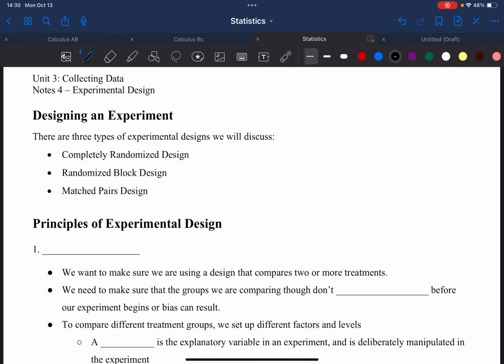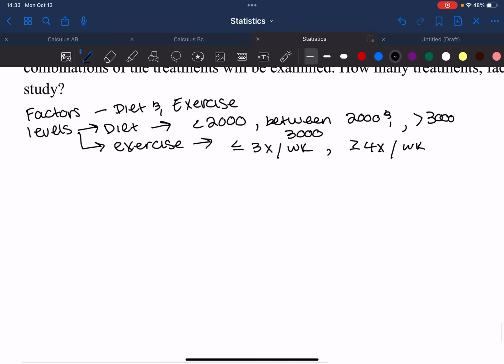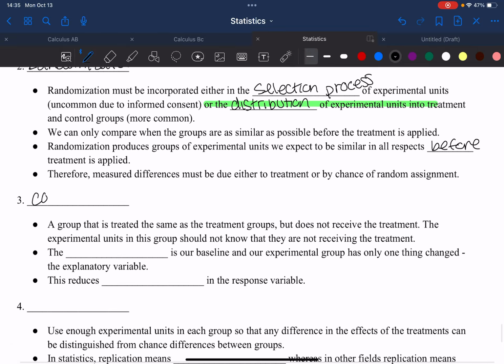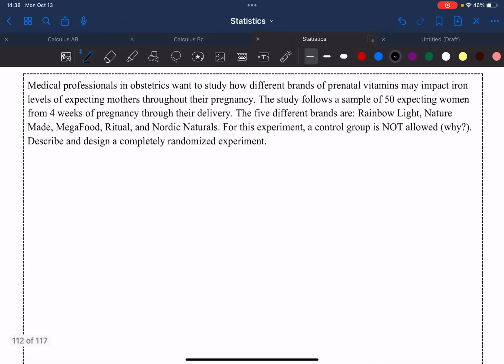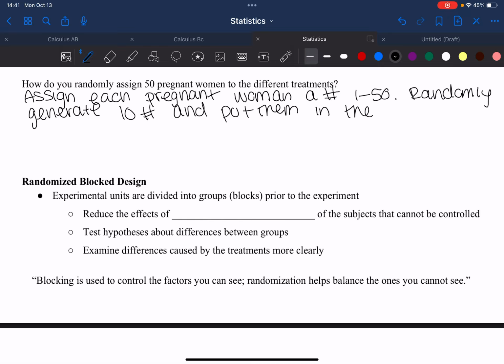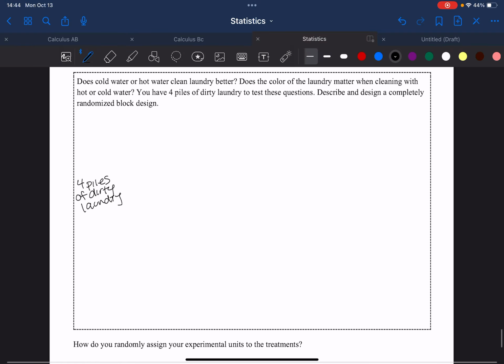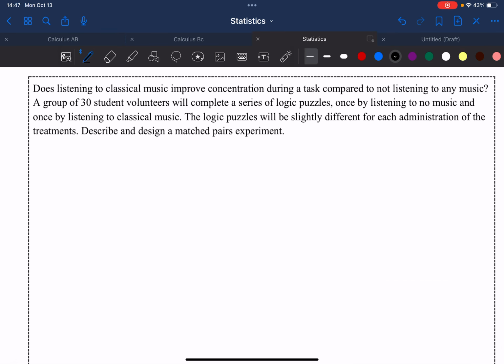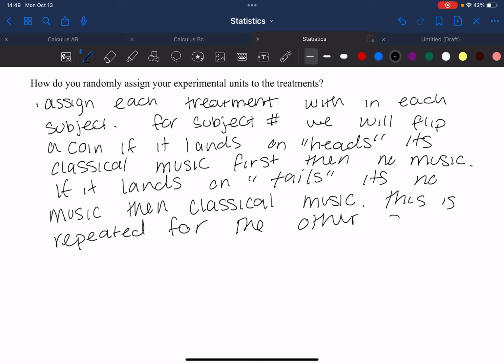Topic 3.4 AP Dual Statistics - Experimental Design